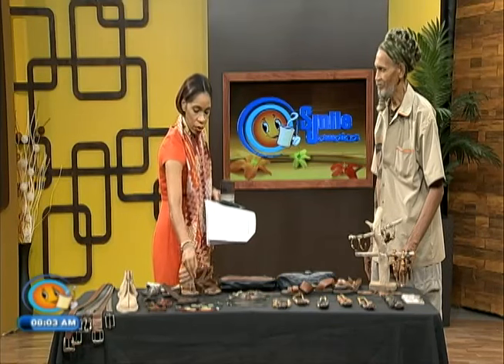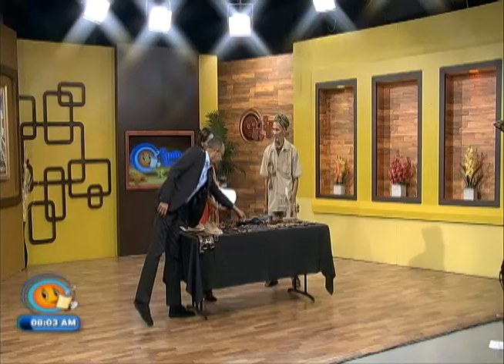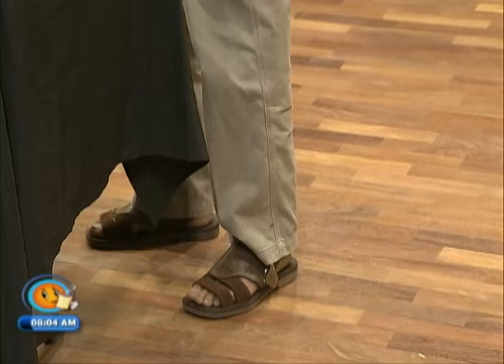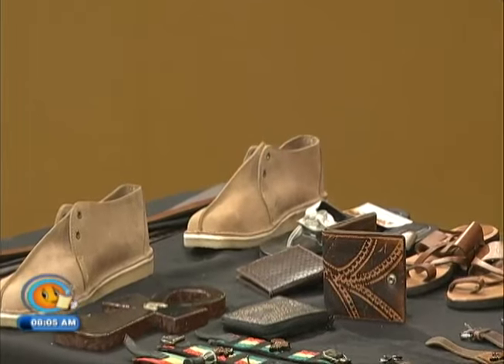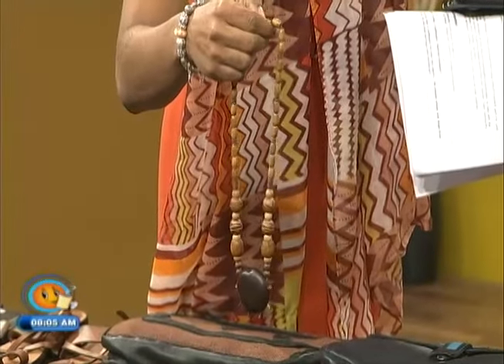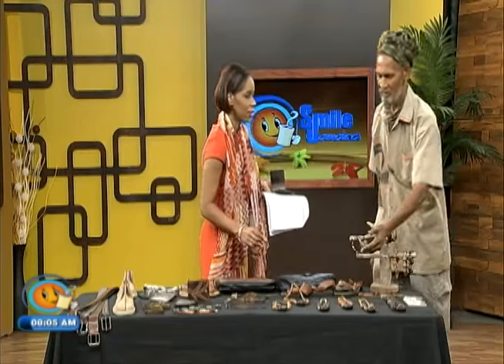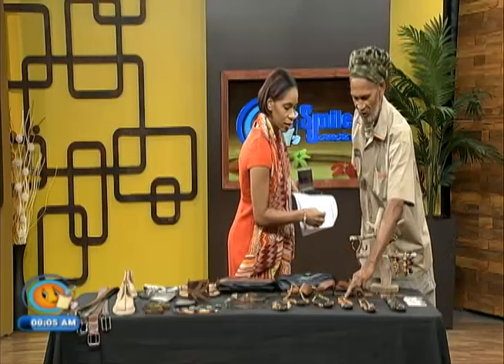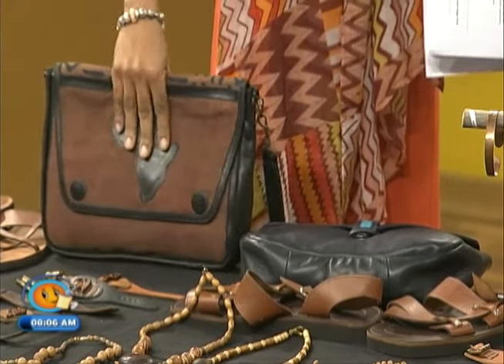Mabrak Designs (TVJ Smile Jamaica) October 29 2018